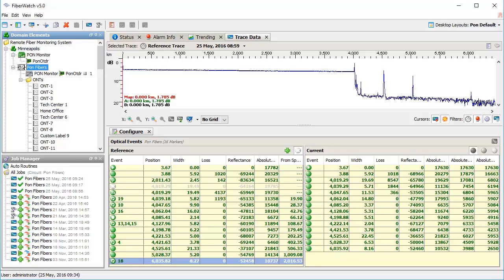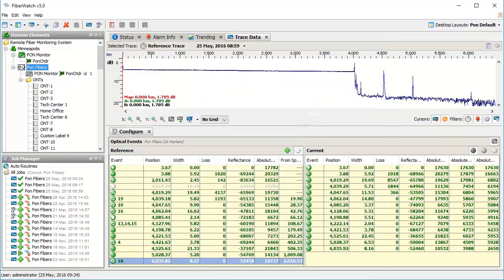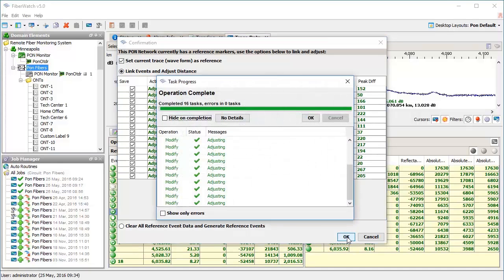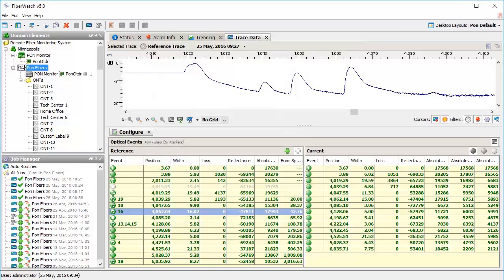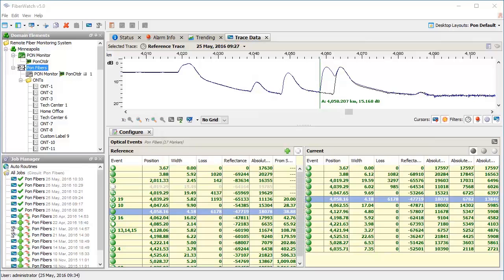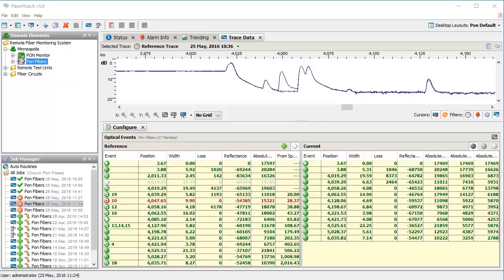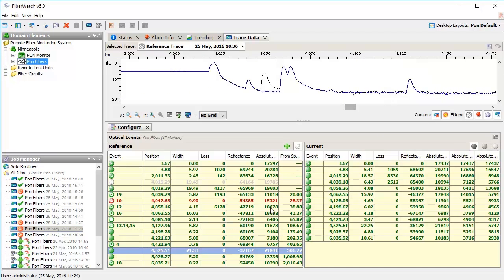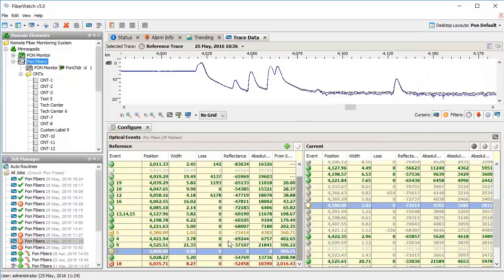PON Demo Raw Footage